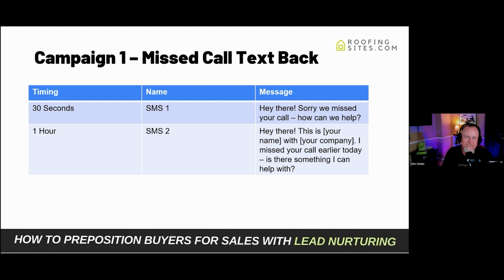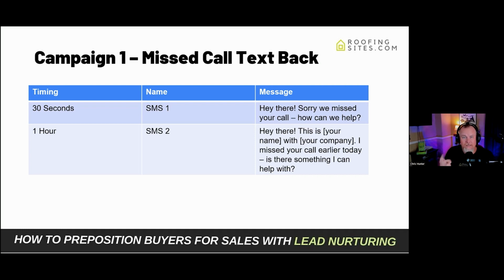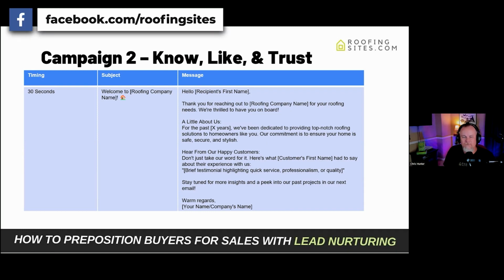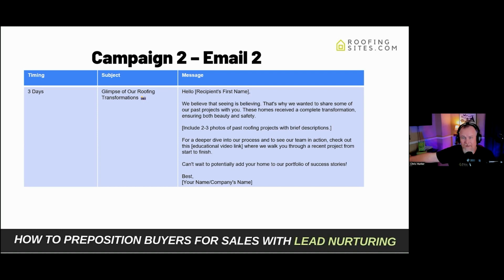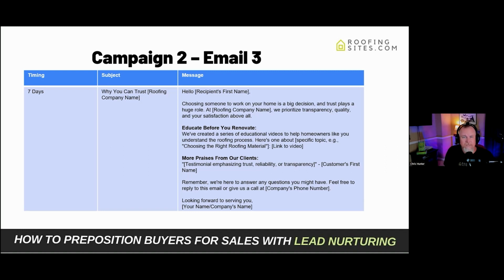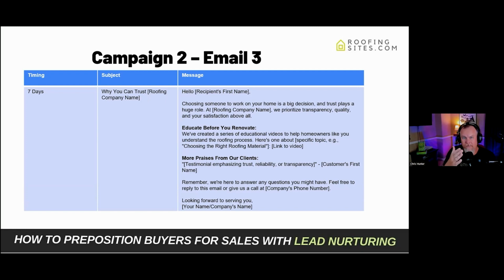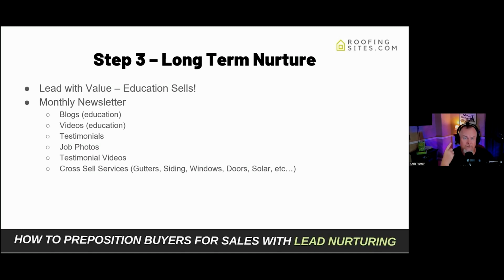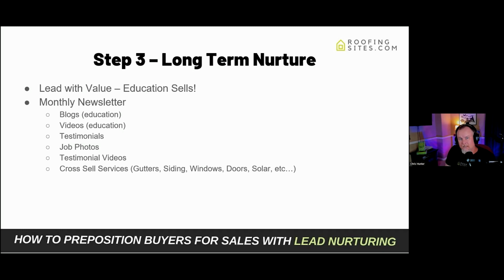Roofer Growth Hacks - S1 E8 - How to Preposition Roofing Buyers for Sales by Using Lead Nurturing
Turn cold leads HOT with these easy steps! Today’s workshop will focus on the lead nurturing campaigns that give results including examples of how you can utilize them in your own business. Find this information and more in The Ultimate Guide to Digital Marketing for Roofers

About:
RoofingSites.com has been helping Roofing Companies grow for over a decade by using our proven marketing system, the 4R Roofing Marketing System to provide exclusive calls and appointments to each company. We started as a web design company and quickly pivoted to a marketing company since that’s what the Internet’s all about and it’s what our partners kept asking us for!

Since then, we’ve transitioned into a marketing company that not only helps get calls to your roofing company, we help you close the sale!

Timestamps:
[00:00 - 02:19] Intro & Credentials
[02:20 - 07:44] How to Turn Every Cold Lead Into A Sale
[07:45 - 23:04] Set Up Lead Nurturing w/ Examples
[23:05 - 26:35] Best Practices
[26:36 - 27:37] Steps to Take Now
[27:38 - 29:50] Get The Ultimate Guide & Outro

Options to Take Your Roofing Marketing to the Next Level